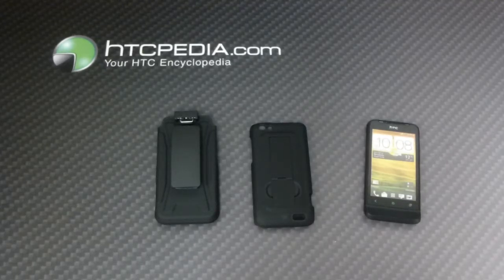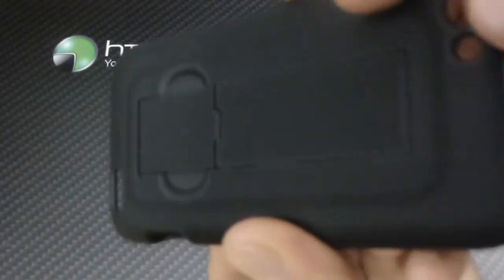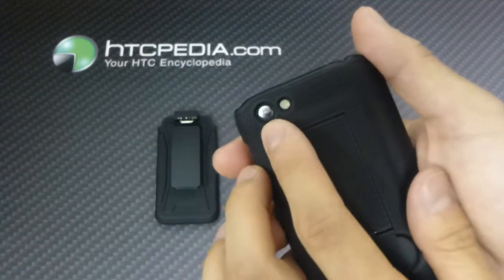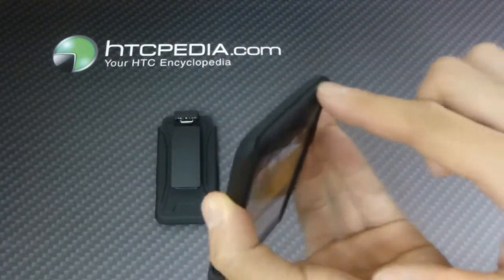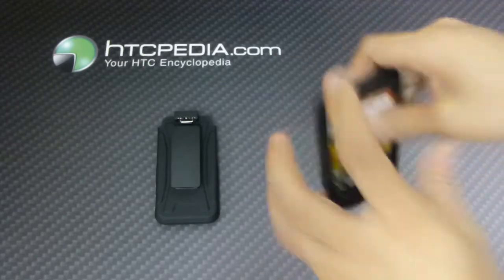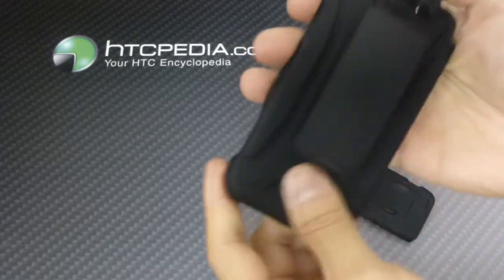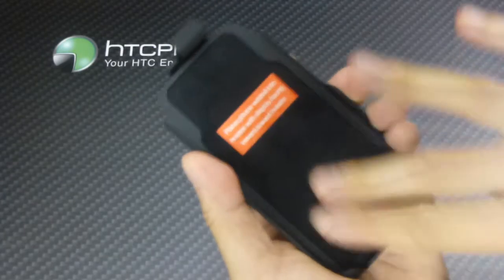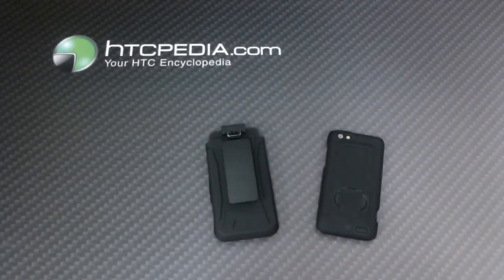HTC One V 6290 Rubberized Shell and Holster Combo